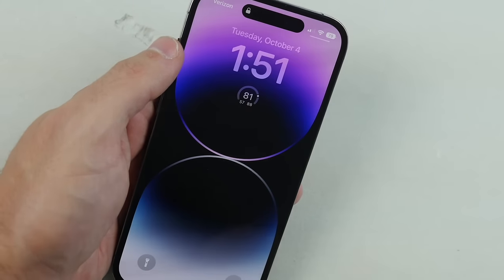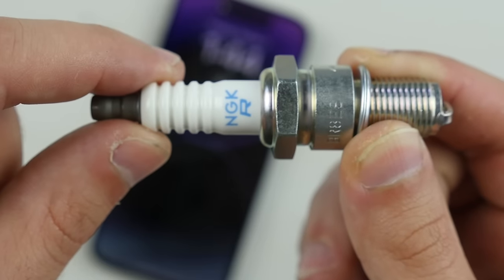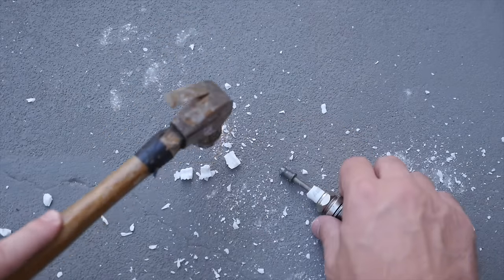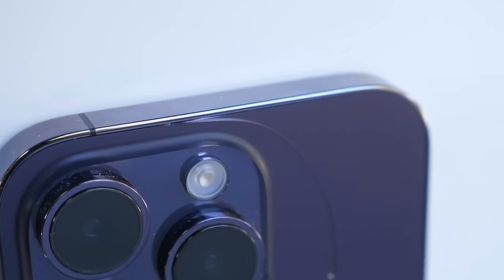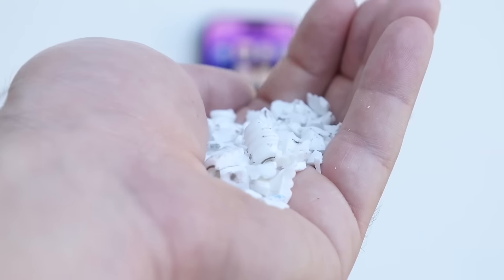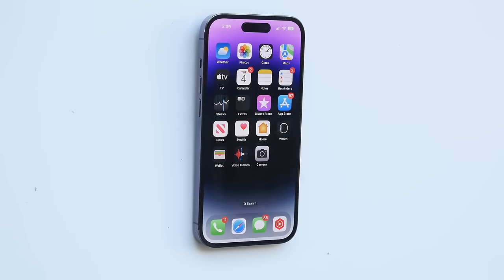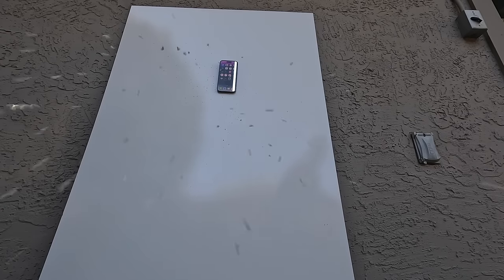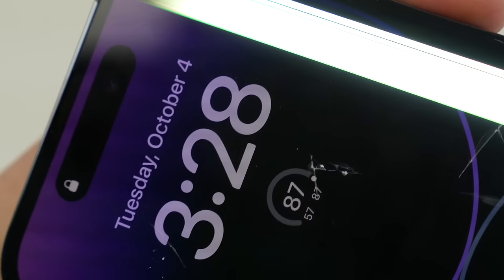Don't Throw Spark Plug Pieces on iPhone 14 Pro!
Seriously, don't throw these things..